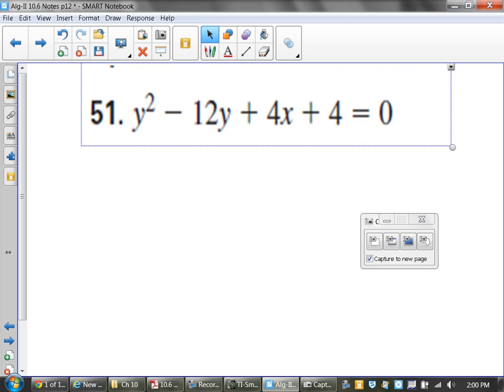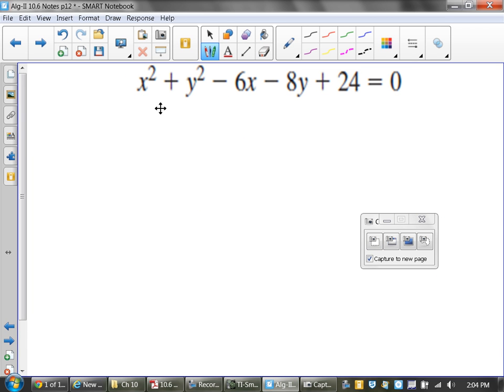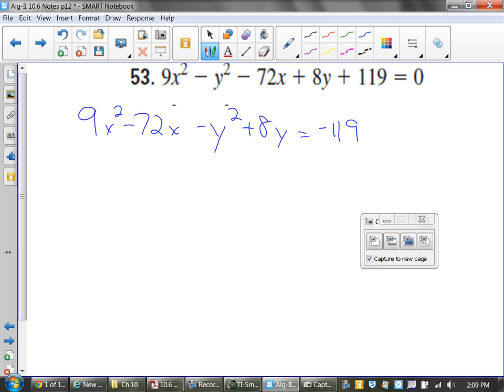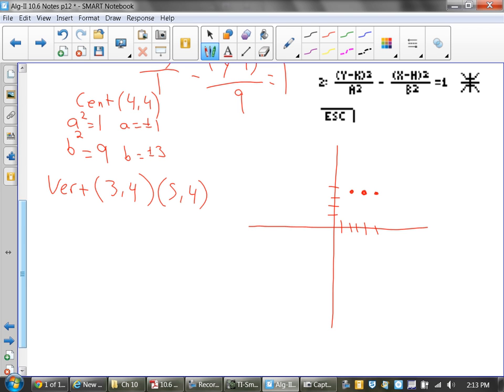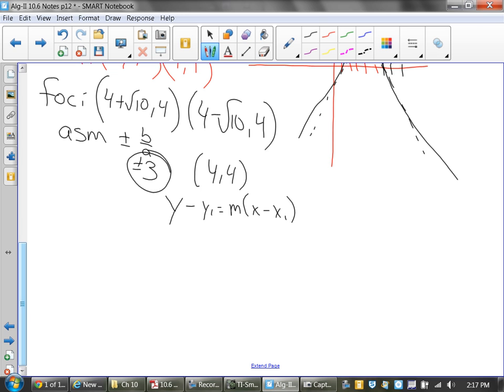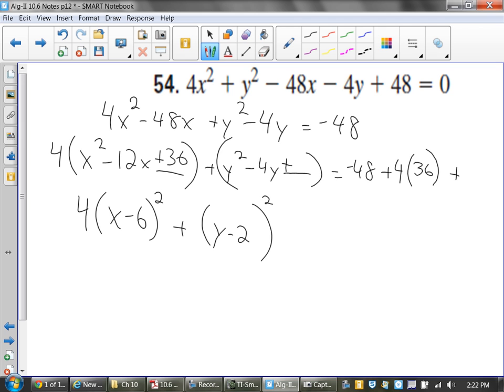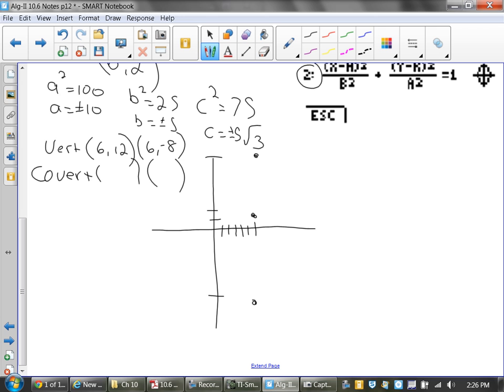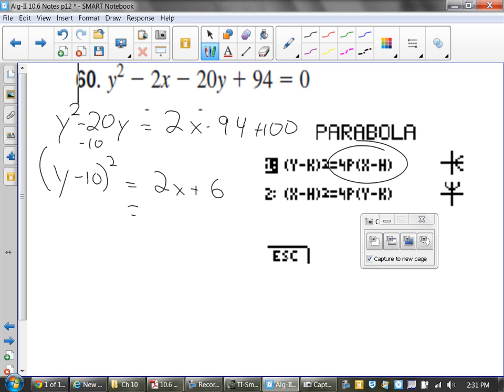April28 Notes 10 6 cont p12